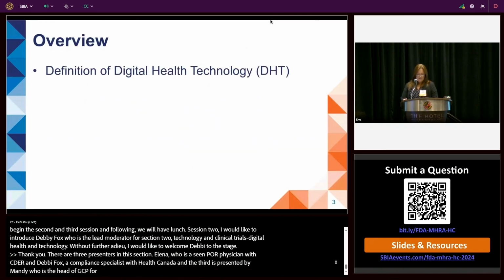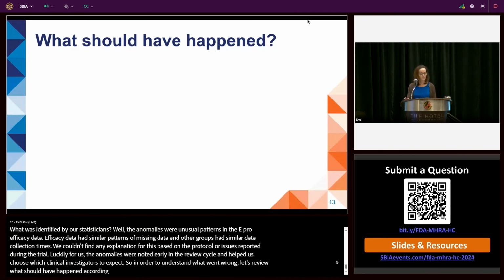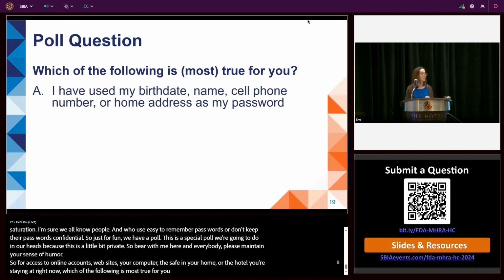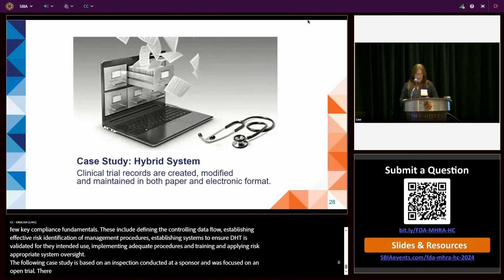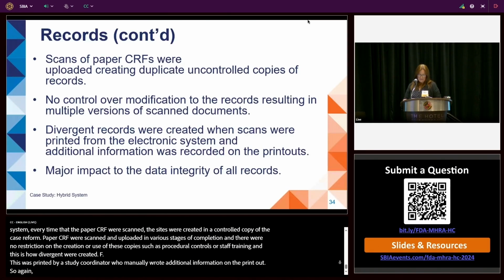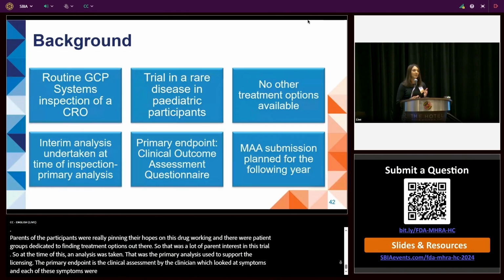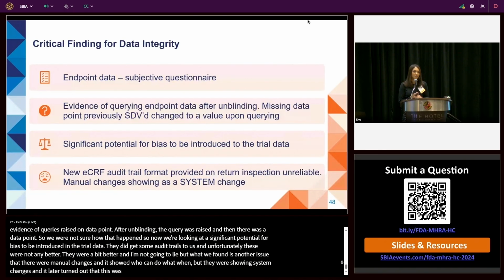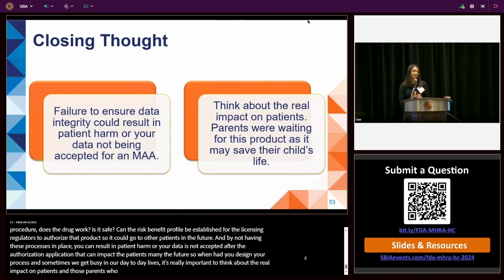GCP & Pharmacovigilance Compliance Symposium | D1S02 - Technology in Clinical Trials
These presentations defined Digital Health Technology (DHT) and its applications in clinical trials. This session included case studies covering access controls, compliance fundamentals and hybrid systems, and scenarios when data integrity fails. Key considerations for implementing DHT in clinical research while maintaining regulatory compliance and data quality were discussed throughout the examples.

Timestamps

02:10 – Remote Data Acquisition: Proceed with Caution

03:09 – The Case

06:31 – What Happened

10:15 – The Consequences

13:25 – How to do Better

15:03 – Summary 1

16:19 – Compliance Fundamentals Case Study of a Hybrid System

16:50 – Compliance Considerations for all DHTs

18:52 – Case Study: Hybrid System

26:20 – Summary 2

27:33 – When Data Integrity Falls MHRA Case Study

29:13 – Background

32:35 – 1st Critical Finding: Data Integrity Control Processes-Impact Assessment

33:59 – 2nd Critical Finding: Data Integrity

37:36 – Actions and Lessons Learned

39:24 – Summary 3

Moderator:

Debbi Fox, BSc
Compliance Specialist
ROEB | HC

Speakers:

Elena Boley, MD, MBA
Senior Physician
Division of Clinical Compliance Evaluation (DCCE)
Office of Scientific Investigations (OSI)
Office of Compliance (OC)

Mandy Budwal-Jagait, MSc
Head of GCP and Lead Senior GCP Inspector
MHRA